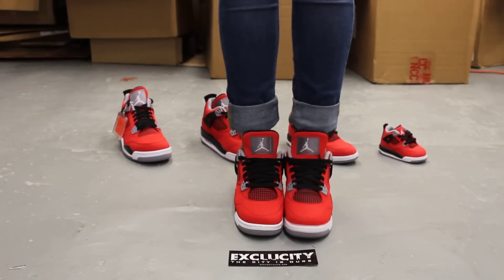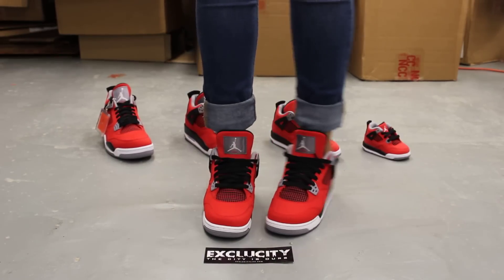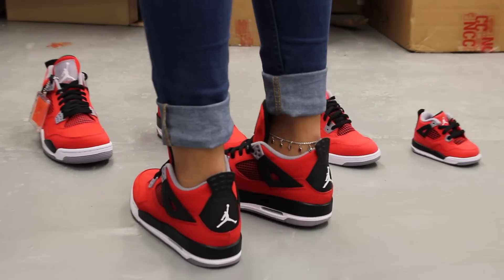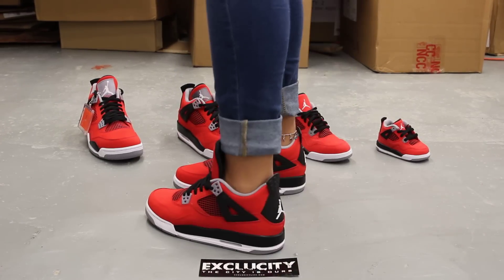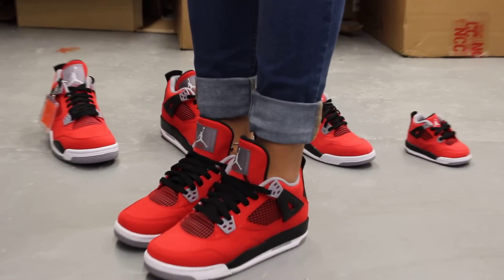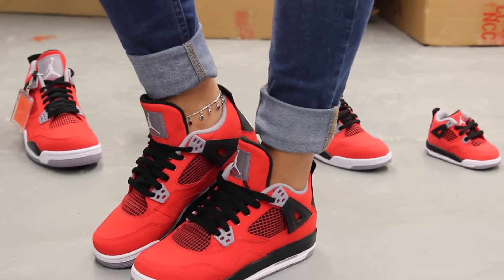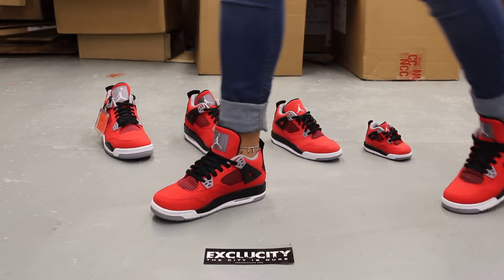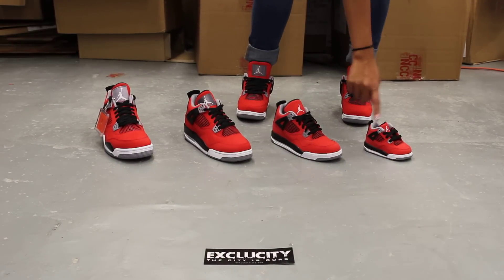Woman's Air Jordan IV Retro "Toro" On-feet Video at Exclucity